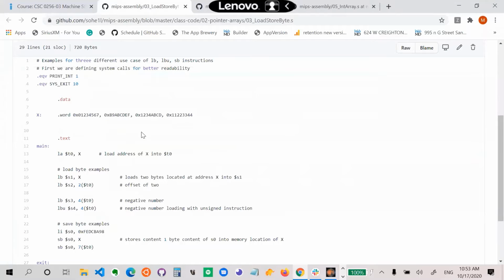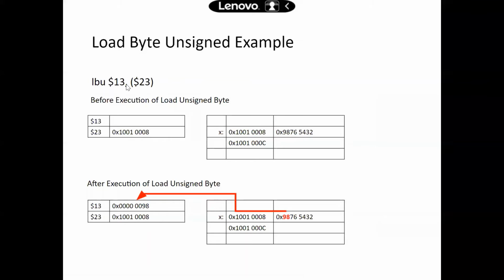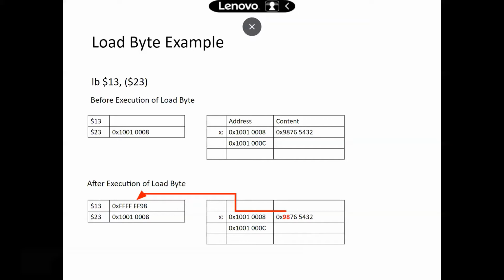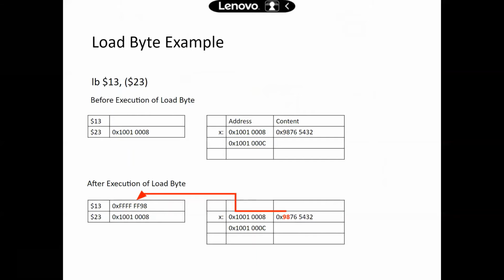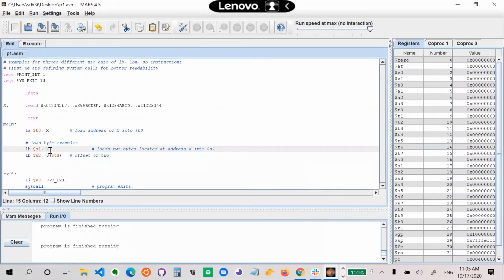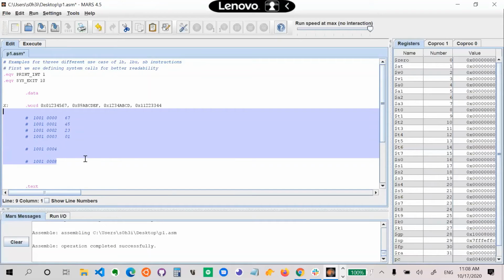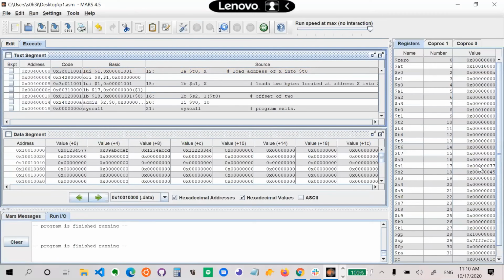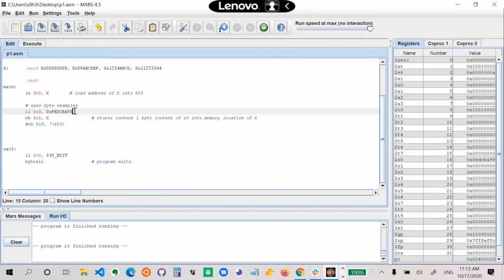Class 17 Oct Part 3 Load Byte